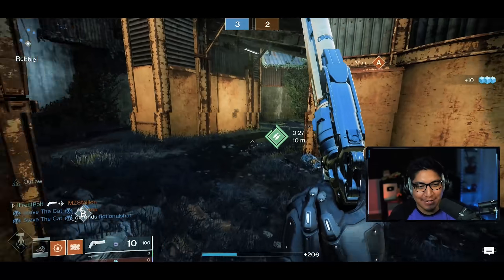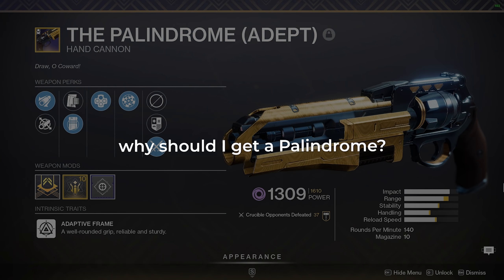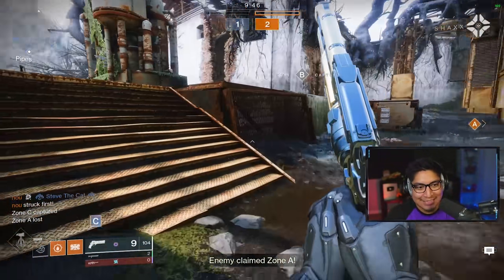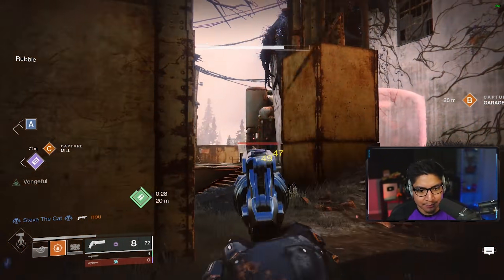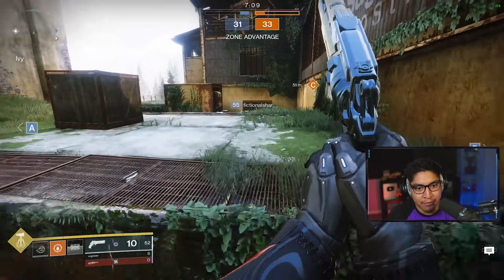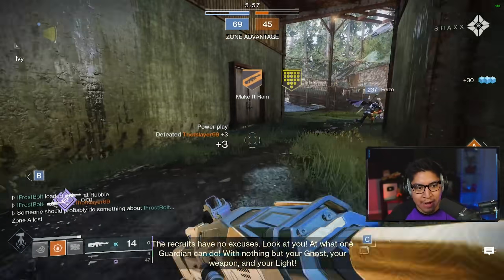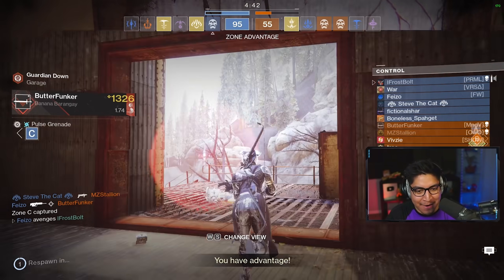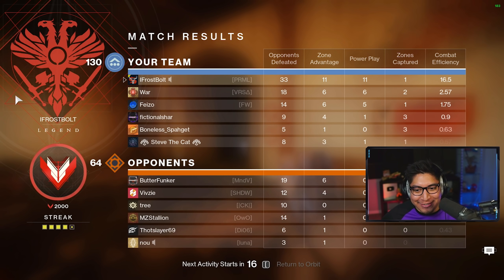The HARDEST Hand Cannon I Had To Grind For... (ADEPT PALINDROME)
The grandmaster, Proving Grounds, proved to be one of the most difficult activities I ever had to complete to get my hands on the ADEPT Palindrome. Sure, 140 RPM Hand cannons aren't the meta but they will always be good. The moment Bungie decides to nerf 120s, you can expect weapons like Palindrome to be back ontop. For that reason, I wanted it!